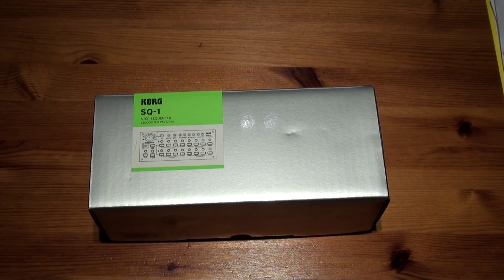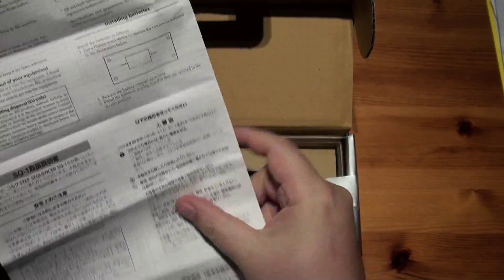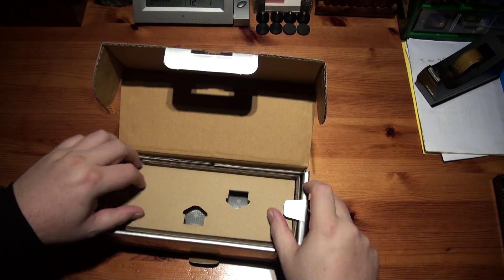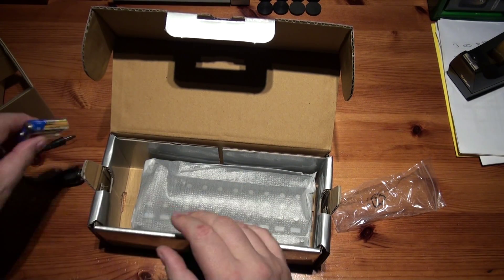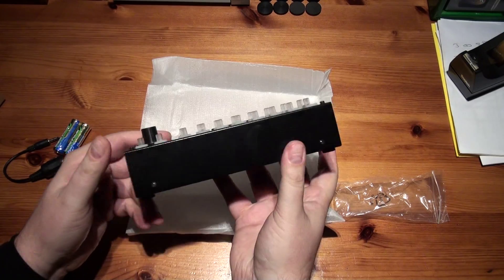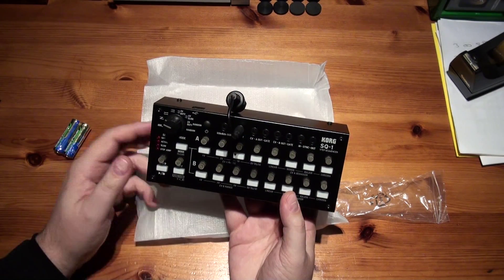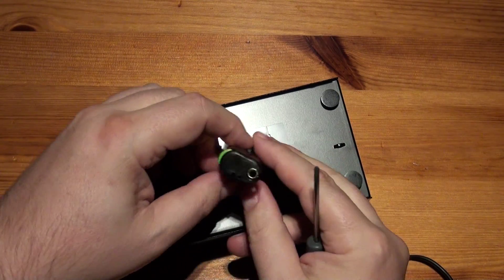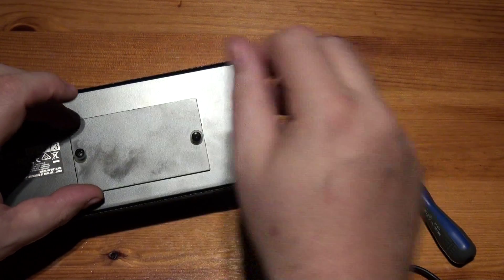Korg SQ-1 Step Sequencer Unboxing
Sequencer Mode
ALTERNATE, ORDER, PARALLEL TURN, PARALLEL ORDER, CV/DUTY, CV/SLIDE, CV/DUTY RADOM, RANDOM
Step Mode
GATE ON/OFF, ACTIVE STEP, SLIDE, STEP JUMP
Sequence Step Resolution
quarter notes, eighth notes, sixteenth notes
CV OUT Pitch
Linear, Minor, Major, Chromatic
CV OUT Voltage
1V, 2V, 5V (Oct) 8V (Hz/V)
GATE OUT Polarity
+ (positive polarity), - (negative polarity)
SYNC IN/OUT Polarity
+ (rise), - (fall)
Connectors
- littleBits OUT jack (mini monaural phone jack)
- OUT (MIDI OUT) jack (mini stereo phone jack)
- CV - A OUT - GATE jack (mini monaural phone jack, CV OUT : Output Level 1V, 2V, 5V, 8[Hz/V], GATE OUT: output level 10V)
- CV - BOUT - GATE jack (mini monaural phone jack, CV OUT : Output Level 1V, 2V, 5V, 8[Hz/V], GATE OUT: Output Level 10V)
- IN – SYNC – OUT jack (mini monaural phone jack, SYNC IN: Max Input Level 20V, SYNC OUT: Output Level 5V)
- USB jack (type B, USB MIDI)
Power Supply
Two AA batteries (alkaline batteries recommended), or USB power
Battery Life
approximately 5 hours (when using alkaline batteries)
Dimension
(W x D x H)
93 x 84 x 63 mm/7.60" x 3.31" × 2.48"
Weight
641 g/1.41 lbs.
Included Items
Two AA batteries for checking operation, mini plug – DIN cable
Options
Patch cable MS-CABLE-18